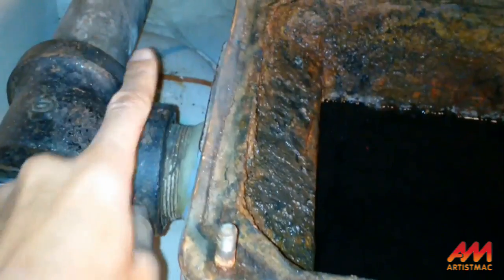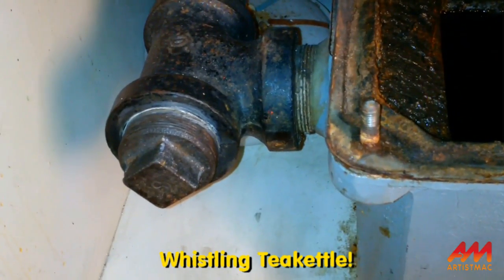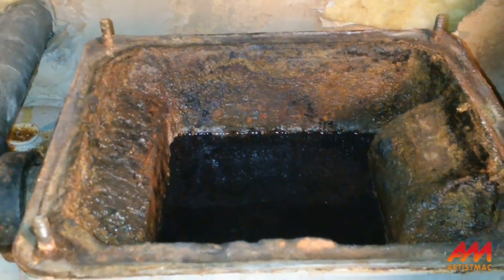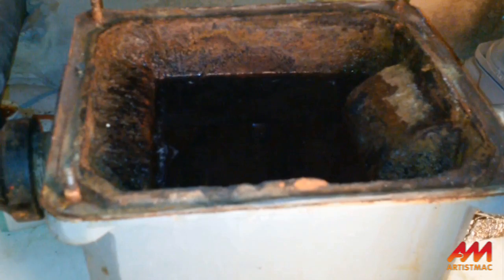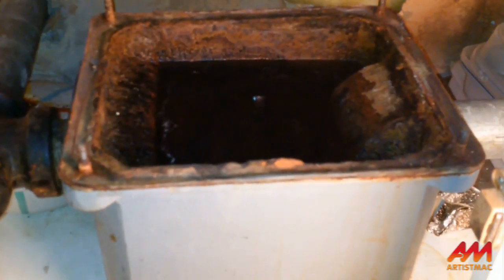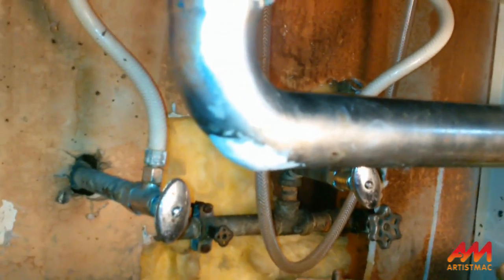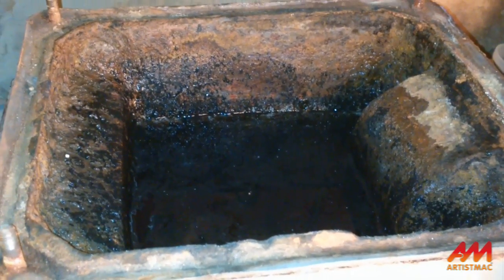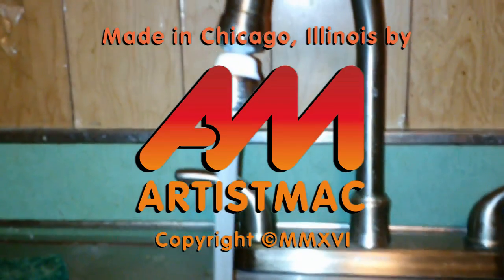Cleaning Out the Grease Trap, Part 2: Not Done Yet, Young Man!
I wasn't quite done; the water wasn't flowing out of the grease trap to the pipe going out to the sewer. As it turned out, there is a long, narrow shaft on the outlet side that gets clogged with grease, which can turn almost rock hard! Removing the outlet side  cleanout plug and tapping with a rubber mallet on both sides of that shaft broke up the clog and started the outlet water flowing. I also had to replace the pipe joint nuts on the left sink and seal a hole in the under-sink J-pipe that goes from the left sink to the right side drainpipe.